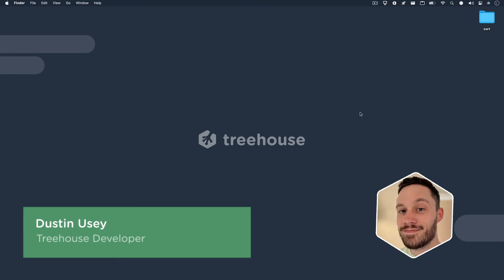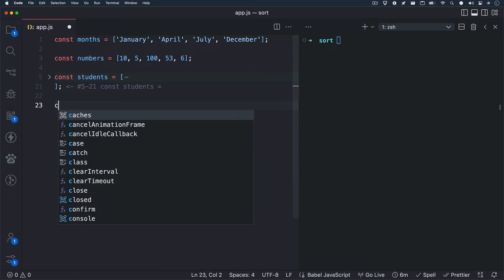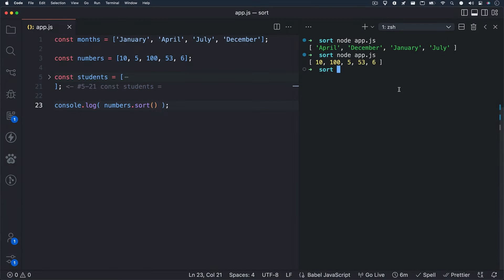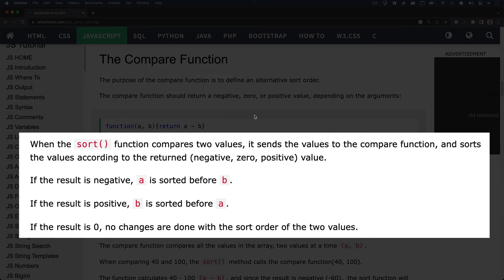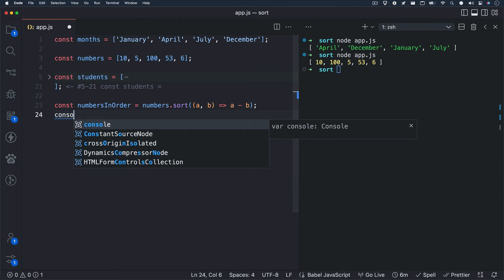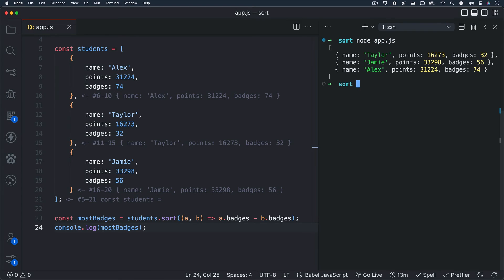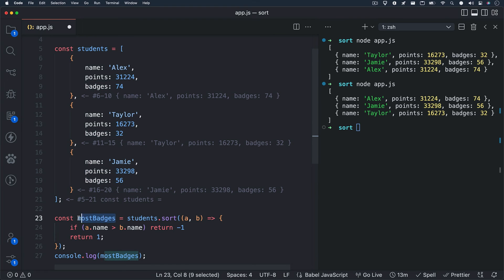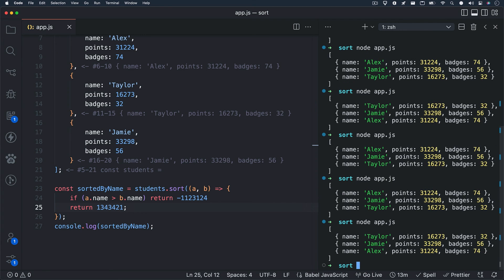JavaScript Array Methods: sort()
Have you ever needed to sort an array in alphabetical order? Or what about sorting an array of players based on their scores? The sort JavaScript array method can do this with ease, though there are a few pitfalls you have to keep in mind. Follow along as Dustin explains how to incorporate this method into your projects to sort your data efficiently.

Chapters:
0:00 Intro
0:32 W3Schools documentation
0:44 sort() with strings
1:22 sort() with numbers
2:24 The compare function
3:35 sort() numbers with compare function
4:29 sort() numbers in an array of objects
5:20 sort() strings in an array of objects
6:57 Outro